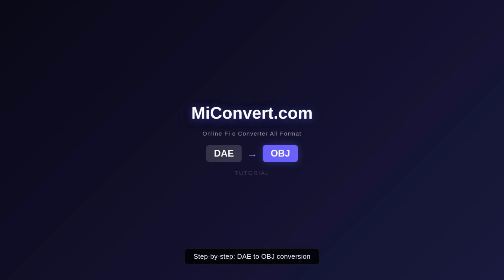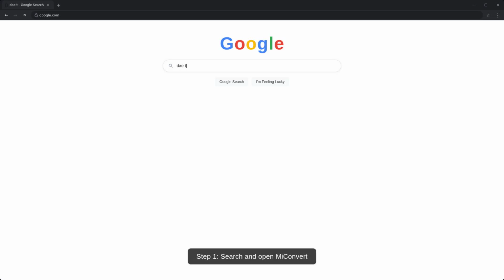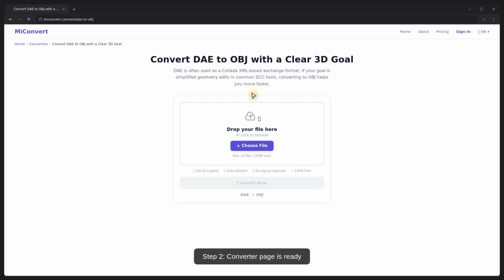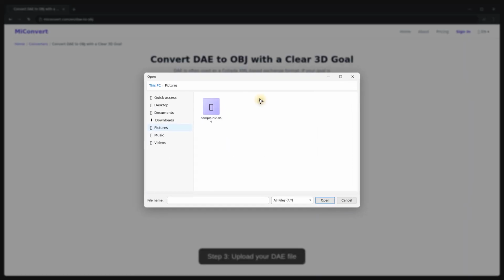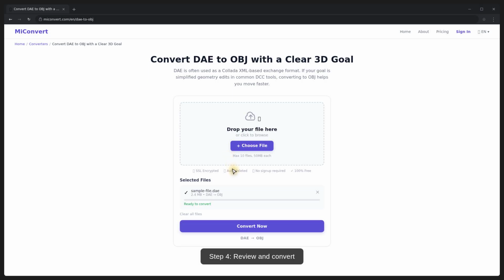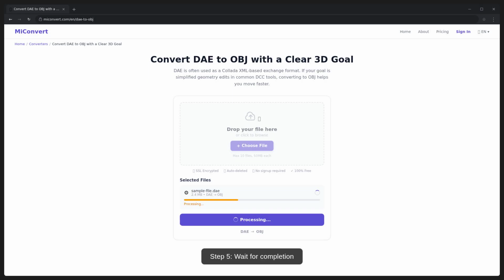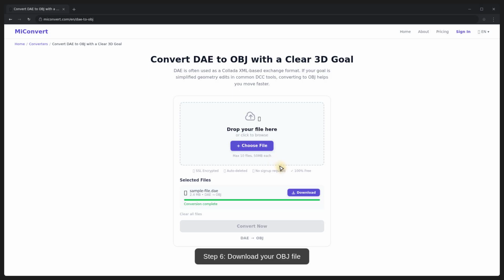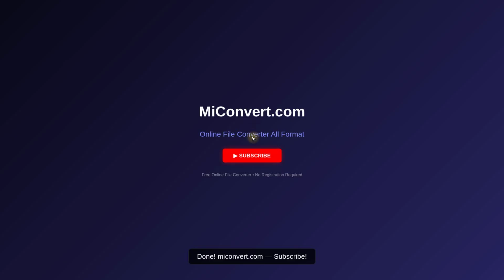DAE to OBJ Converter | Step-by-Step Guide | MiConvert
Why use MiConvert for DAE to OBJ? It's free, fast, and works in your browser!

✨ Why MiConvert?
• Privacy-first approach
• Lightning-fast conversion